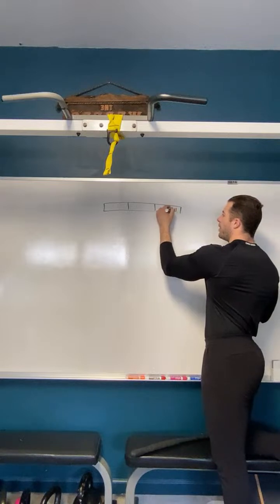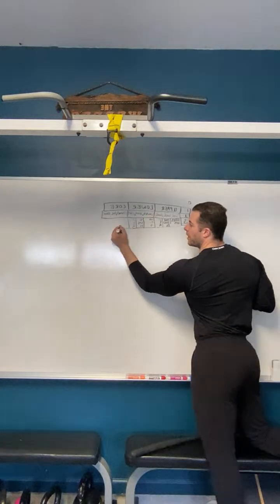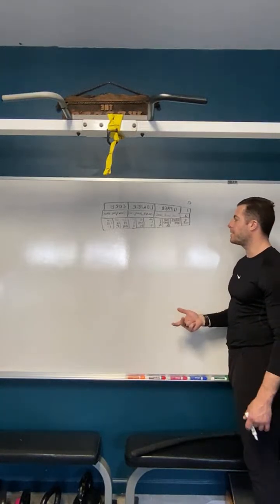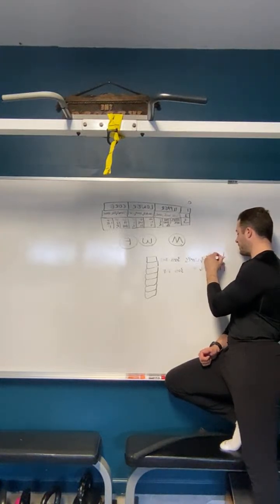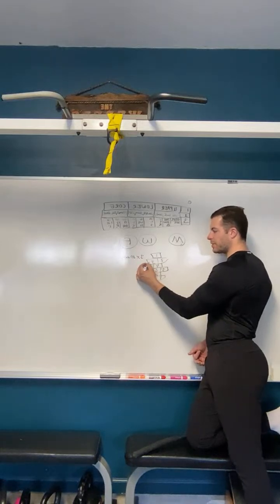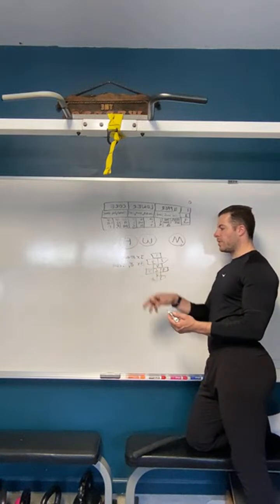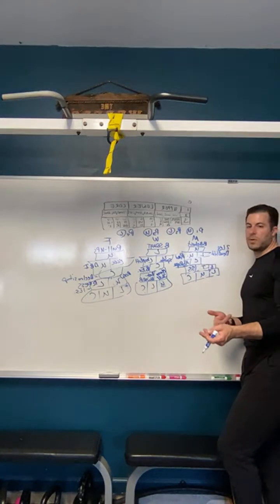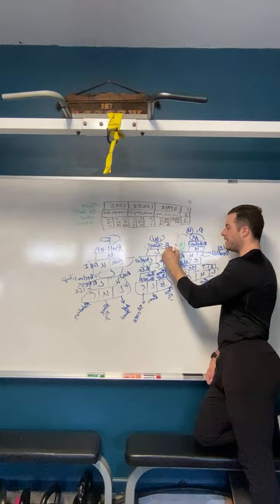Dr. Weber Fit is live!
Jordan Weber Training is dedicated at providing free content on specific systems of training.